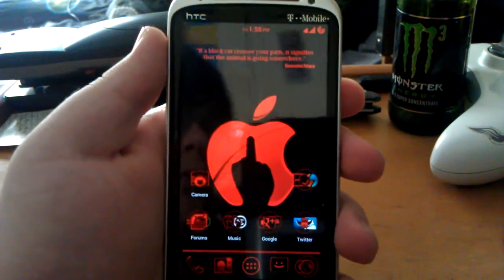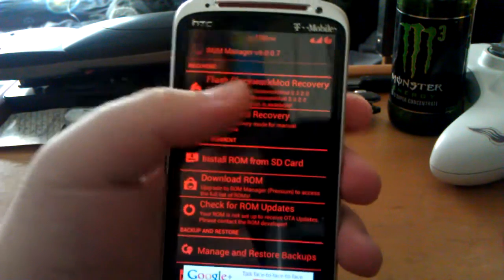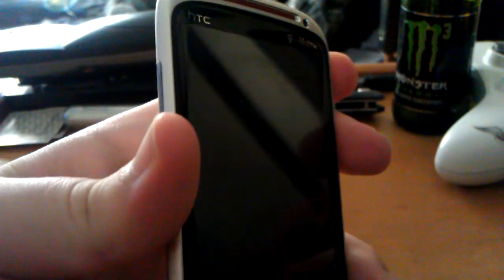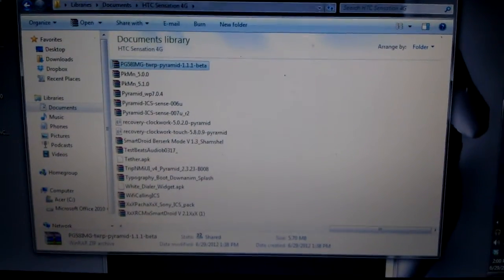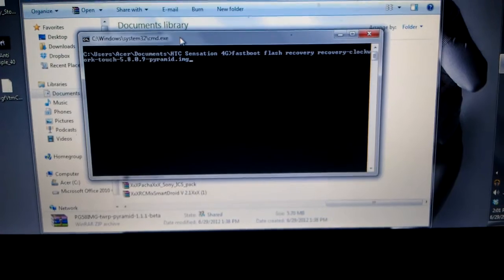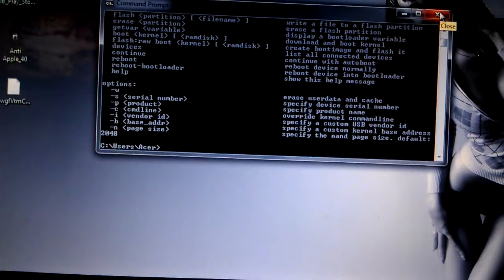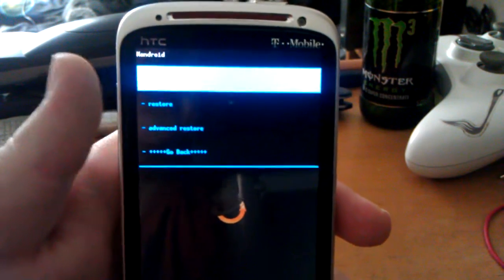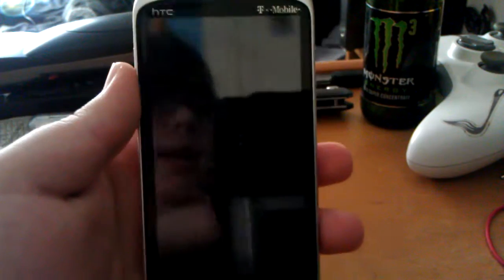How to Install ClockworkMod and ClockWorkMod Touch Recovery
This is the easiest way to download and install ClockworkMod on any Android phone. Rom Manager